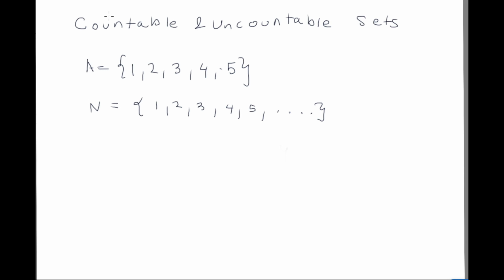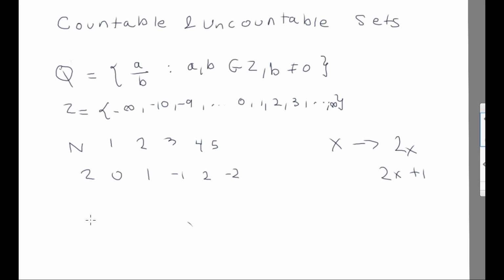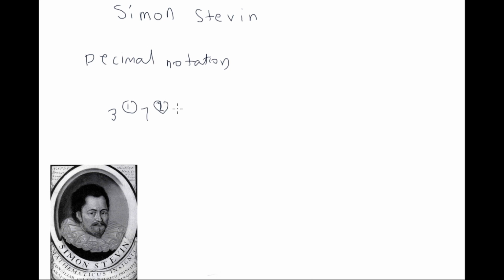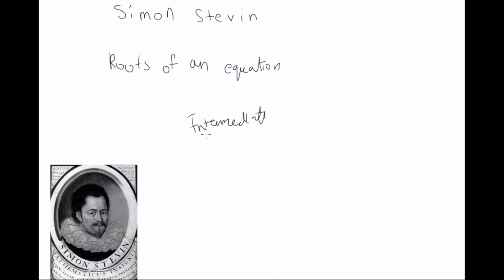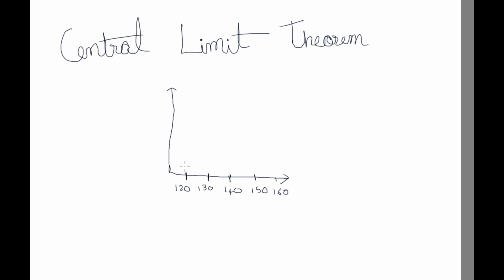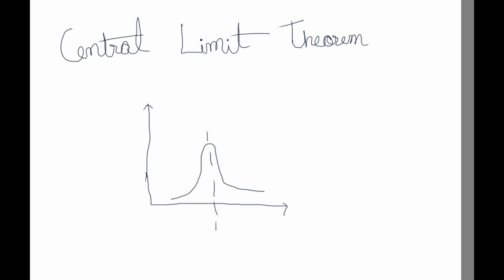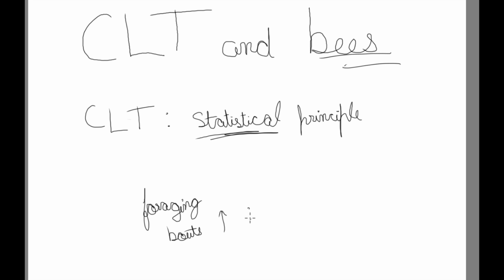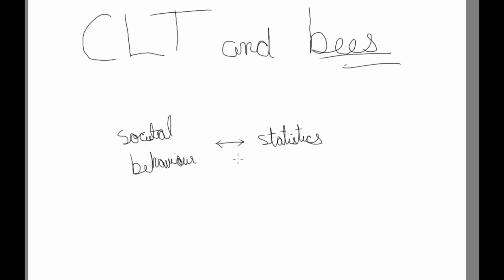Math Project - Group 6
Pranav Nair, Rohit Gajawada, Soujanya Chandrashekhar, Anubhah Sen